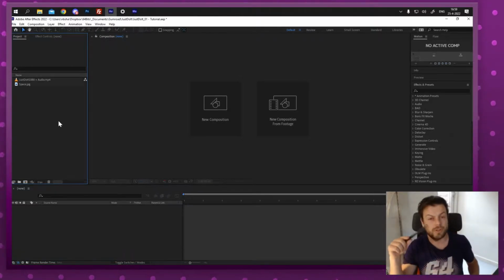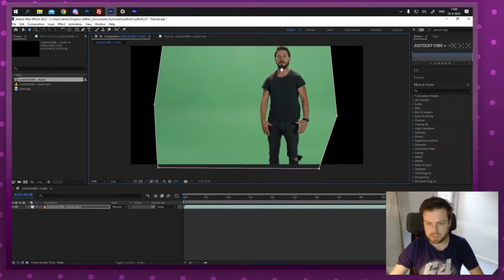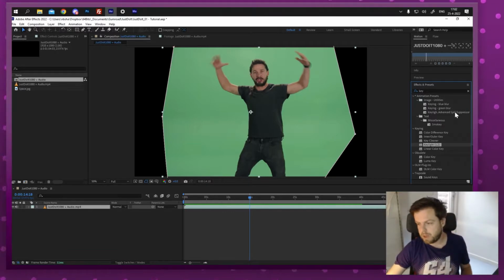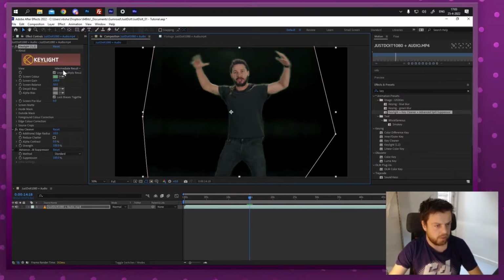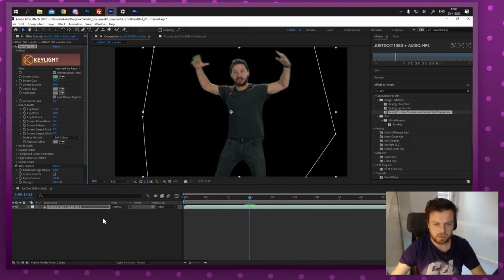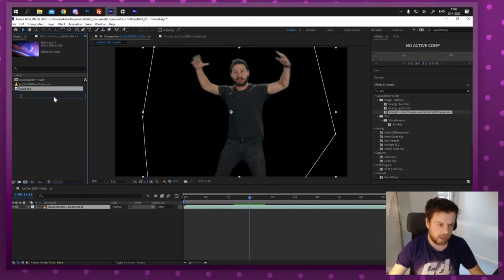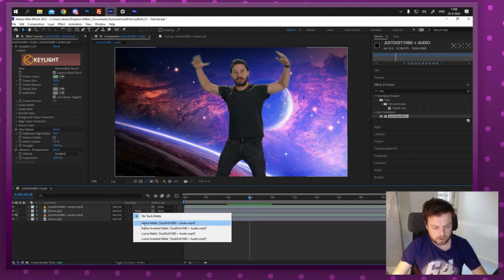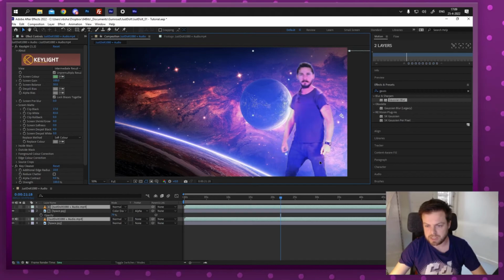64 Bits Tutorial - Remove a Green Screen and make it look more natural!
This is an After Effects tutorial, where we're not only going to remove the Green Screen behind Shia LaBeouf with a little special cocktail After Effects has hidden for us, but also a neat trick to make the footage look more fitting inside the scene without fiddling with a bunch of color correction settings!

🎨 Want to create like a pro?
Supporting me is just one click away. Thanks! 🙌

0:00 Intro
0:50 Roughly masking the footage
1:56 Adding the effect cocktail
4:18 Removing the green edge
4:48 Make it look more natural trick with Alpha Mattes